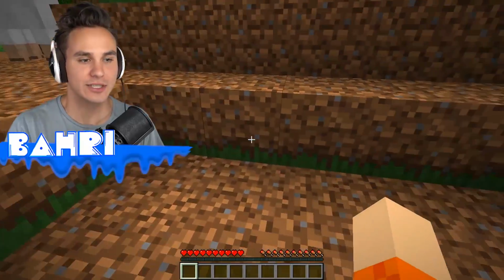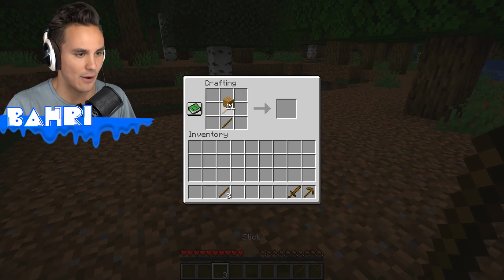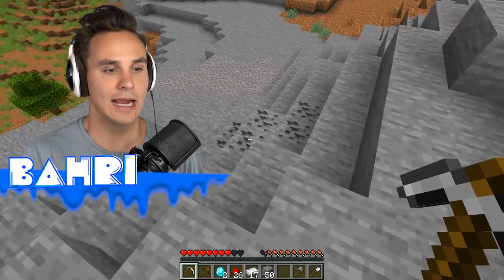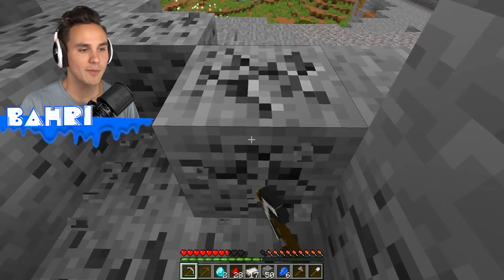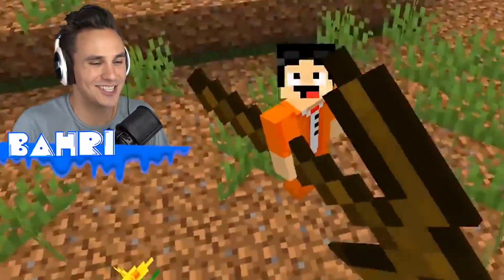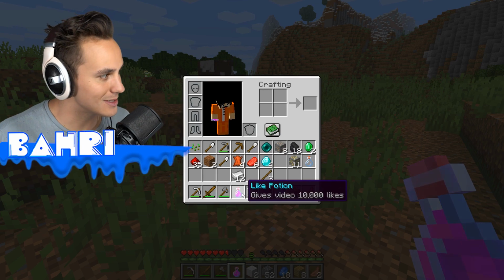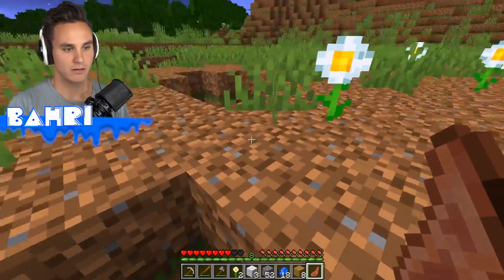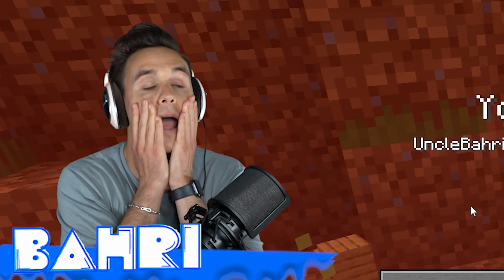Crafting confusion that breaks Minecraft...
I found a completely cursed Minecraft world and inside we are able to craft unique recipes with a wide crafting table!